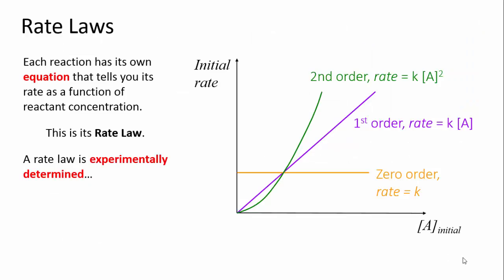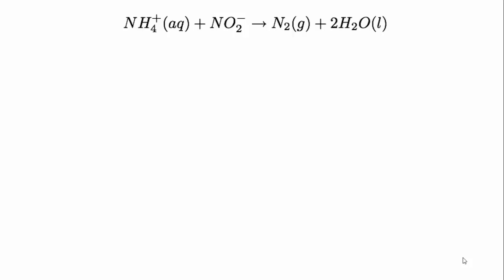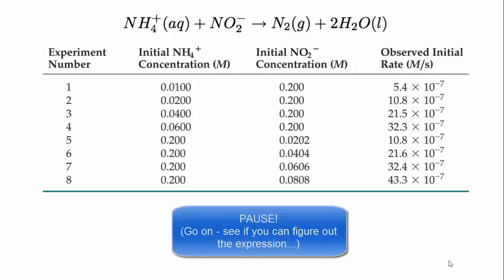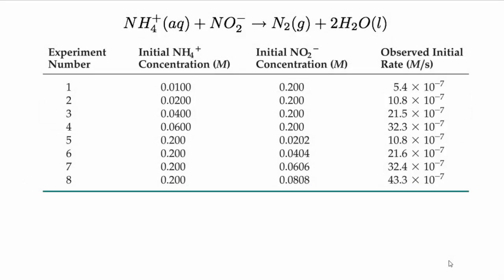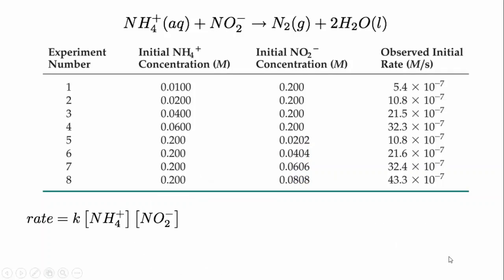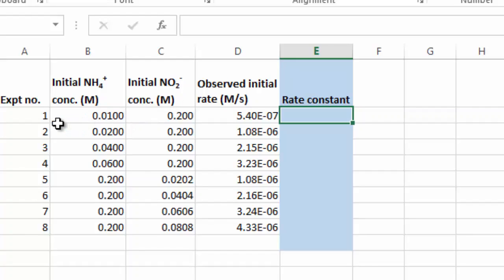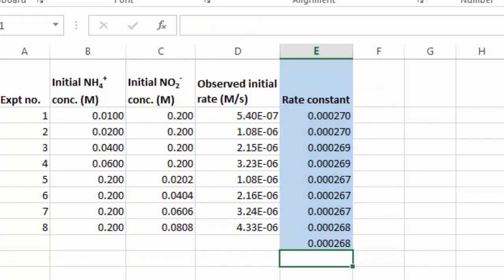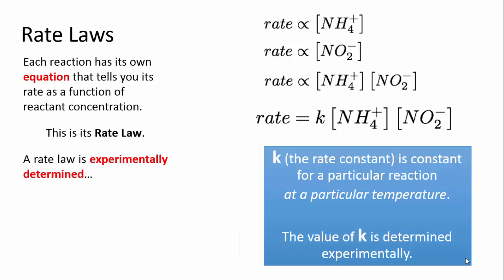Determining rate constant with experimental values 1 | Reaction rates | meriSTEM